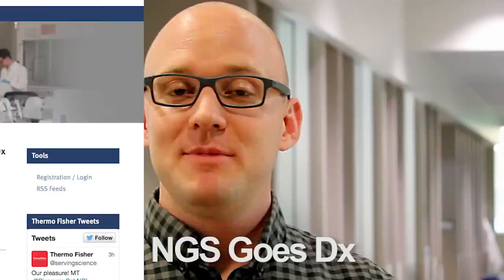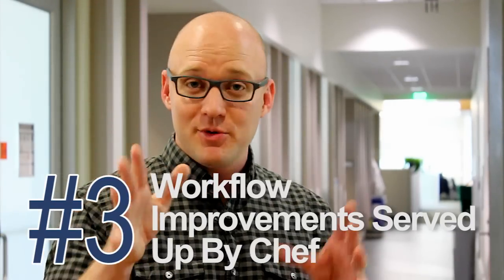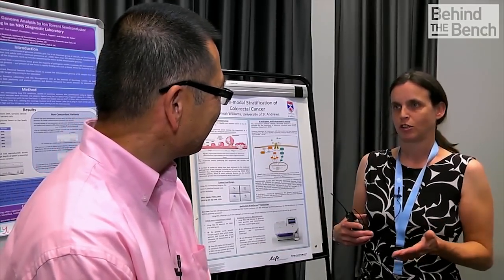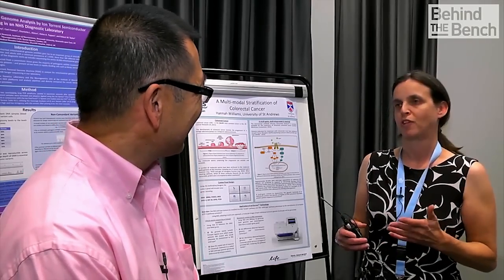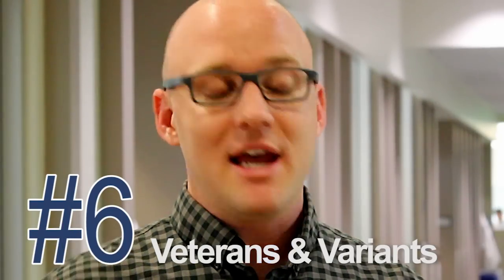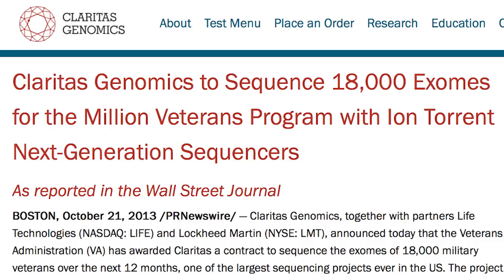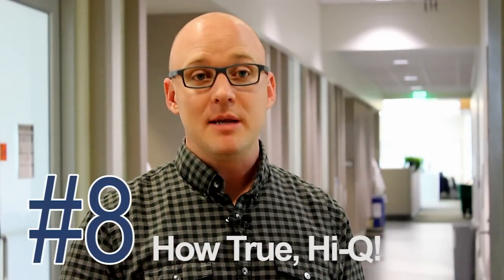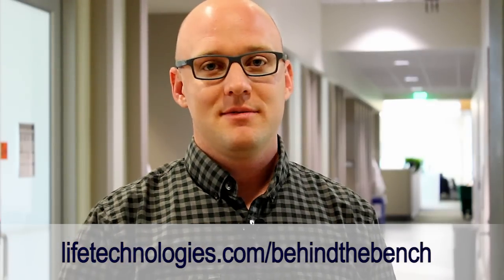9 Sequencing Moments That Mattered (in 2014)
2014 was a great year, and here are some of the sequencing moments that mattered most in 2014 - whether you are interested in clinical research, metagenomics, ag bio or technical improvements.

In 2014, NGS moved into the clinic around the world. The Ion PGM Dx System is now available as an In Vitro Diagnostic Device in the US, EU and other countries as applicable by registration.

Let’s move on to our Research Use Only products.

How many days or weeks do you have to wait for your RNA-seq data? How does 2 days sound instead? Let’s hear from, Audrey Papp at Ohio State University who uses the Ion AmpliSeq Transcriptome Solution to meet an urgent grant deadline.

Did you know 15 minutes could save you... wait that’s something else.  With just 15 minutes of hands on time, Ion Chef System delivers a major workflow improvement – Listen to Cate Faulkes from the Royal Surrey Hospital describing the time and effort their group saved.

The Icahn Institute at the Mt. Sinai Hospital in New York estimates that 1 in 20,000 healthy adults possess genetic secrets that make them unexpected heroes. The Resilience Project uses one of the largest custom Ion AmpliSeq panel designs to find these variants in their research. You can use a similar gene panel for your research studies in Agrigenomics, cancer, apoptosis, inherited disease, or any genome of your choice. If you have some of those zombie, vampire or unicorn reference genomes you can use that too. (No, seriously, you can use any genome sequence.) In addition you can design a panel for RNA fusions or DNA copy number analysis as well.

143: that’s the number of genes that will be used by Glaxo Smith Kline and Pfizer to develop a “universal” oncology companion diagnostic. Using Ion AmpliSeq targeted sequencing technology, they will leverage the ability to interrogate RNA fusions, DNA variants, and copy number.

There are many ways to honor our veterans, and Claritas Genomics is helping out by adding exome sequencing data to one of the world’s largest genetic databases with the Million Veterans Project.  This project’s aim is tohelp better understand genetic variation in our veterans to improve their healthcare in the future. They are harnessing the power of next generation sequencing with quick turn-around exome analysis. We’re honored to take part in this research project with Claritas.

The world of metagenomics got a little simpler in 2014. We’ve made available the only kit covering seven 16S hypervariable regions and have coupled it with an easy-to-use analysis pipeline in the cloud.

Hi-Q chemistry was made available in 2014, with verified improvement in accuracy, in particular with insertion-deletion errors known as indels.  We used a AcroMetrix control with over 500 synthetic variants to measure this improvement. Read the full story

Finally, over 1000 publications have cited Ion Torrent Technology – a nice affirmation of the wide adoption of this technology for a variety of research applications.

What will 2015 bring? What kinds of things are you looking forward to?